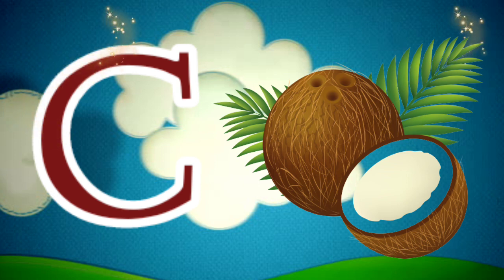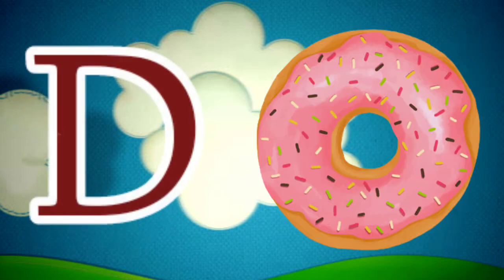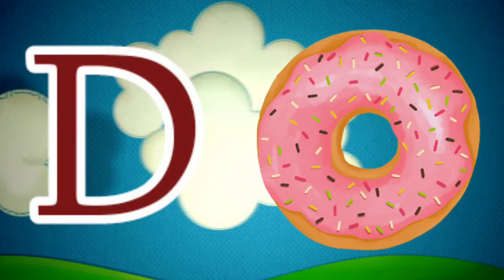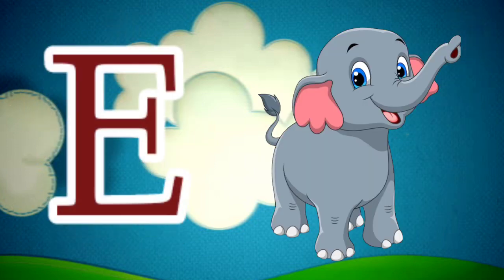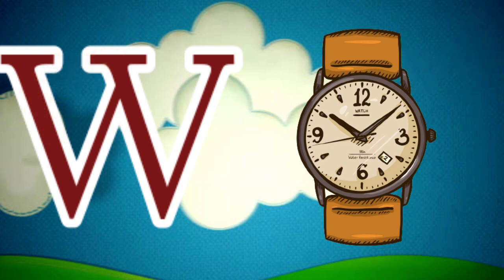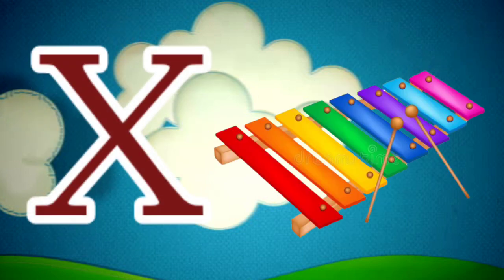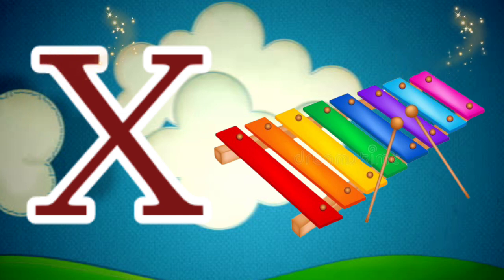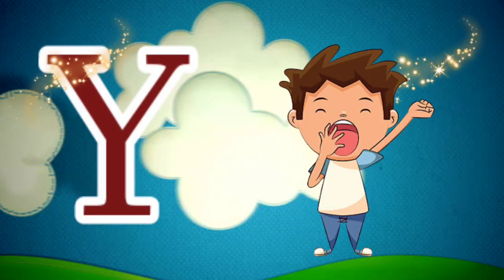ABCD a to z alphabets, a for apple 🍎 Nursery rhymes, phonics song English alphabet ABC with pictures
About Channel “CHOCOMELON” is a kids learning, preschool learning and educational videos channel. We produce very simple and fun loving videos for kindergarten, preschoolers, toddlers and kids. Moreover, Parents and teachers will surely enjoy the learning alphabets and numbers videos that we have created. These educational videos will surely help your kids to learn quickly with entertainment and good music. Because of our kindergarten learning videos will play a significant role in kid’s basic foundation and learning process. These are the first steps towards academic learning and basic foundation of Preschoolers, Toddlers and kindergarten. Hope you like the content we create and provide for kids as well as parents and teachers.